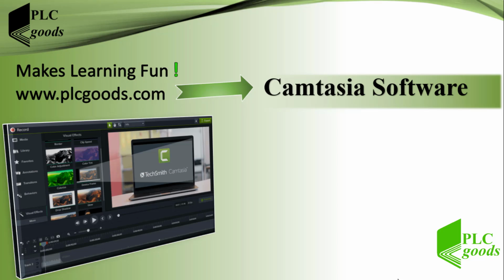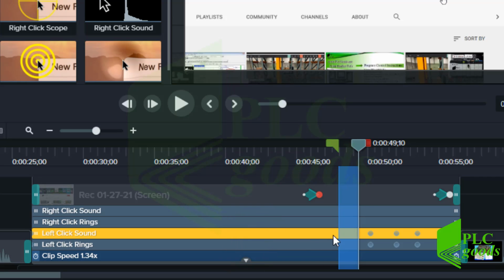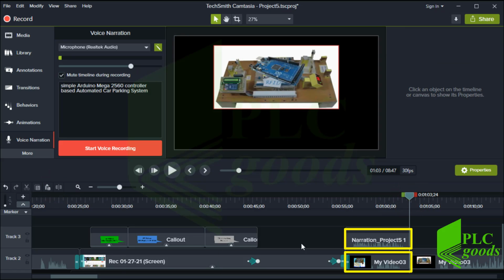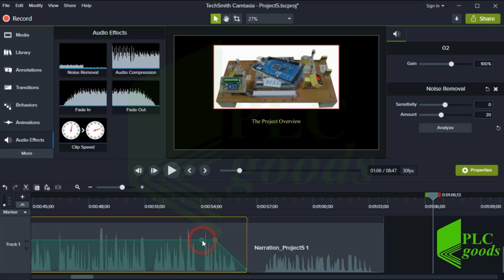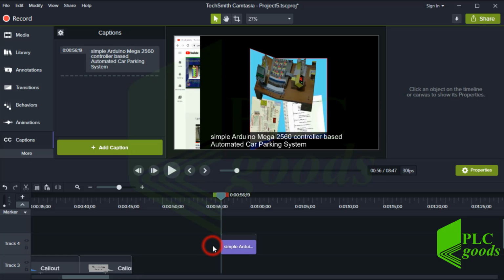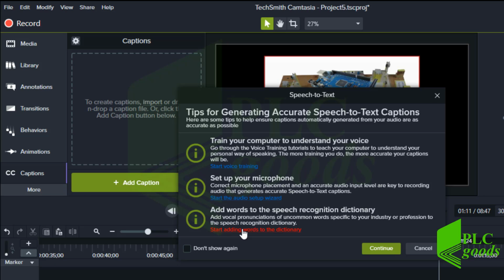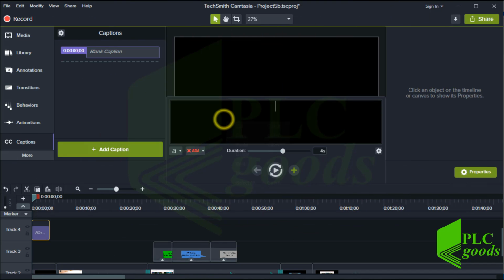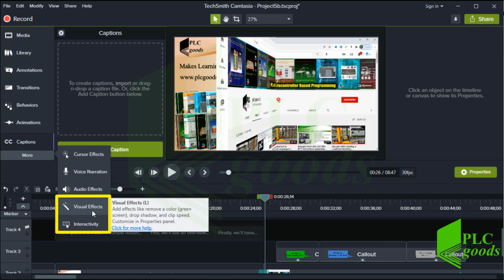Camtasia tutorials – more on Cursor Effects, voice Narration, Audio Effects & Captions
Camtasia tutorials – more on Cursor Effects, voice Narration, Audio Effects & Captions. trial version
in this video, we are going to investigate the following topics Camtasia cursor effects, voice narration, audio effect, and captions.